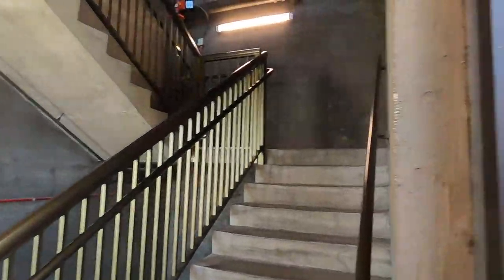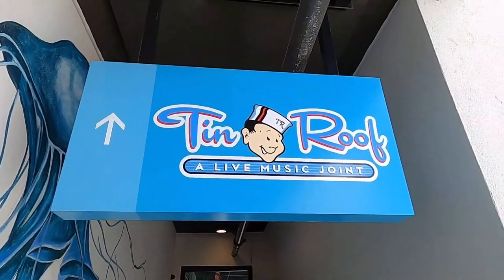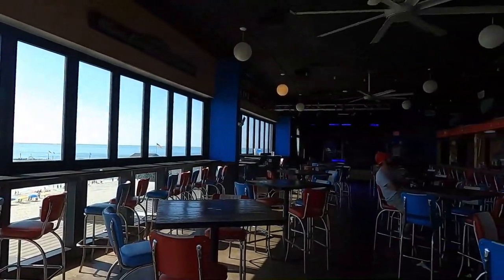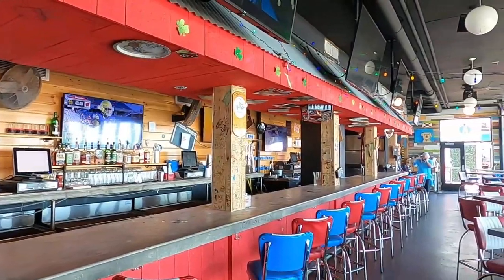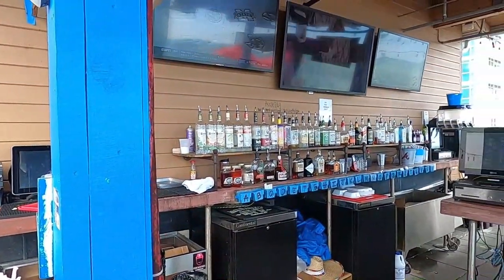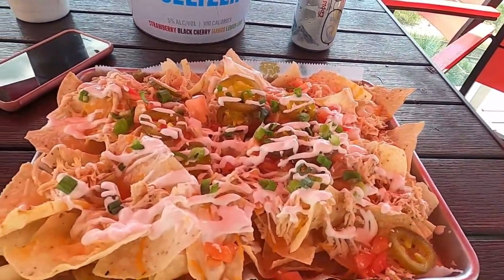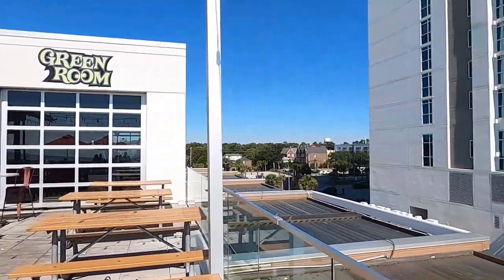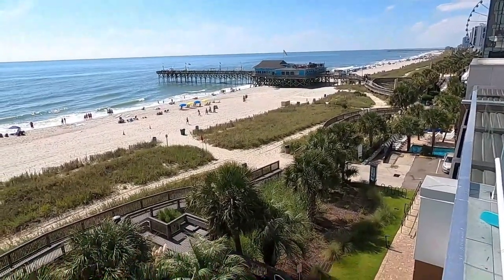The Tin Roof in Myrtle Beach on Ocean Boulevard - An Ocean Front Restaurant right on the Boardwalk!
If you’re looking for a place to eat, drink, listen to live music, or just catch some of the best views of the beautiful Atlantic Ocean - This is the place to be. This roof-top restaurant is loaded with everything you need right in one location.
There's always something happening at the Roof! Weekend nights feature some of the country's best bands playing your favorite songs live to keep the dance floor rockin' until last call while a DJ spins dance tunes!
Weeknights feature acoustic tunes during dinner with a mix of local, regional & touring acts at night with occasional DJ's on the rooftop patio.  They've hosted many musicians that have gone on to sell out arenas & stadiums. Check them out!